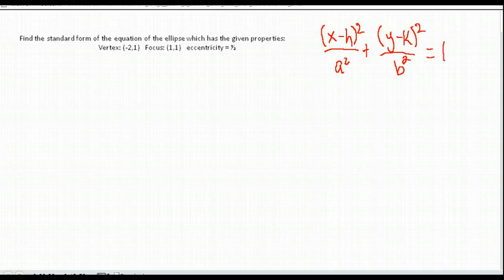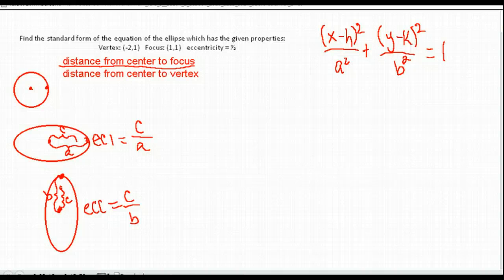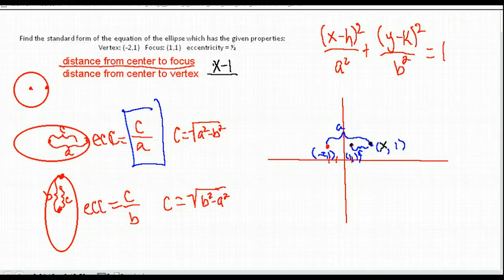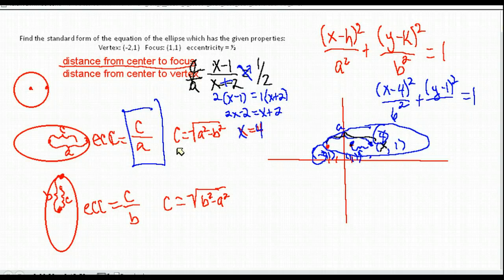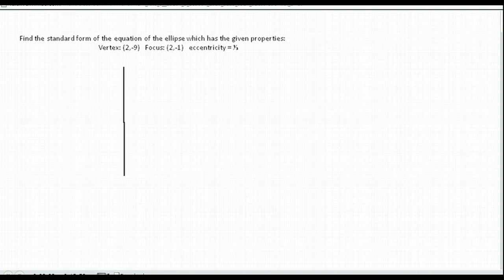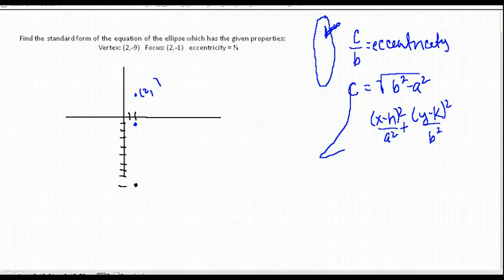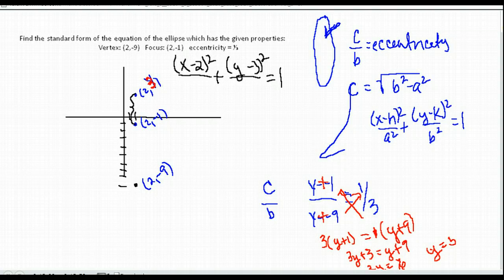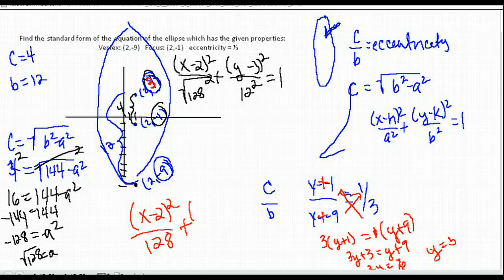PreCalc A U7A4 Ellipse center focus eccentricity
PreCalc A U7A4 ellipse